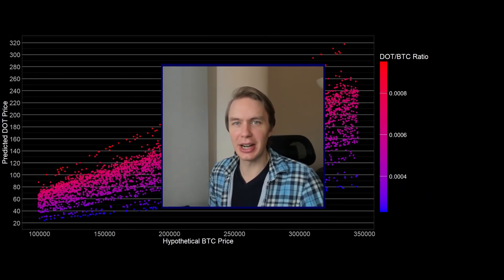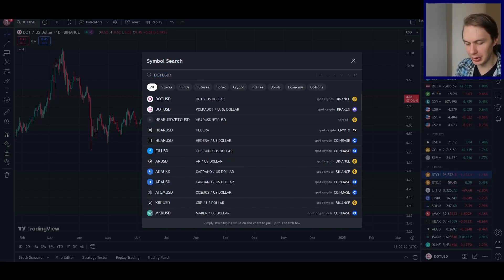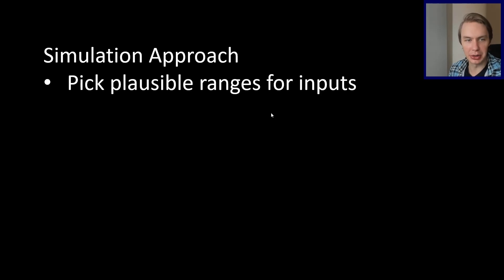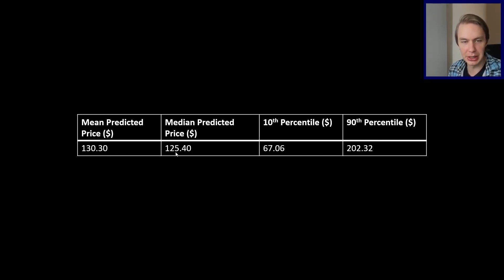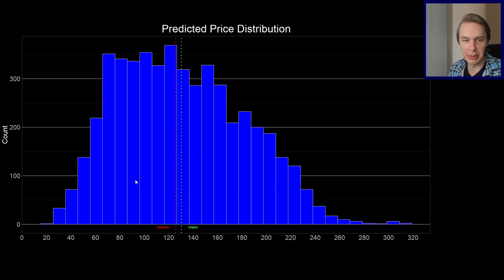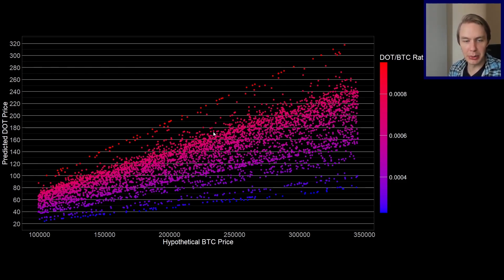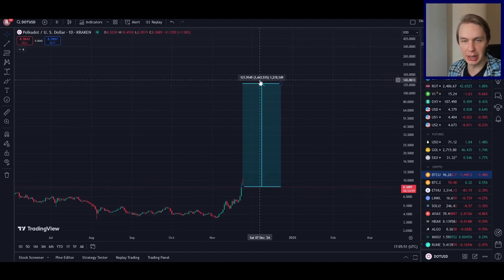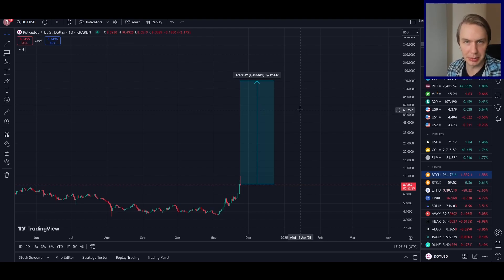A Realistic Polkadot Bull Market Price Prediction Based on 5,000 Simulations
What is a realistic price target for DOT at the top of this bull market? How high can Polkadot go?